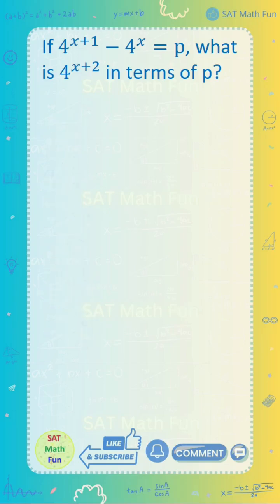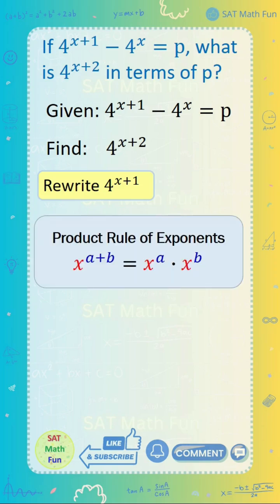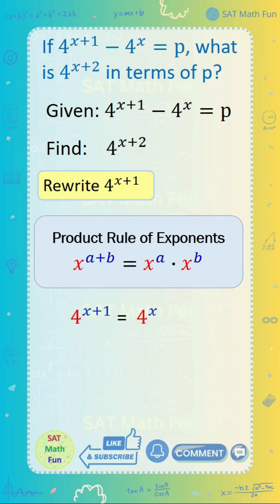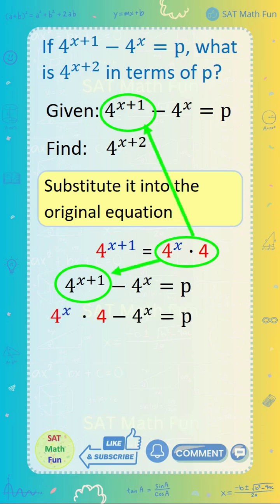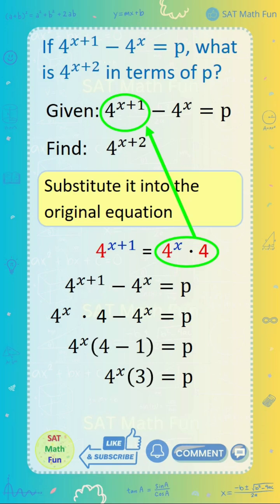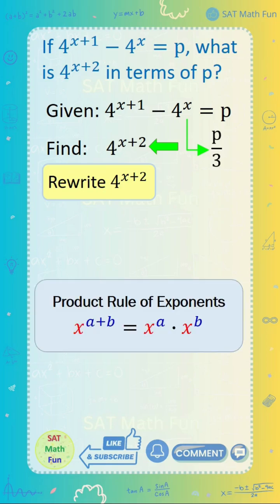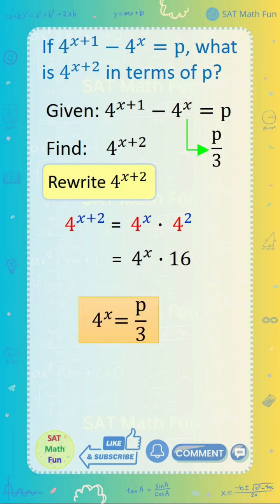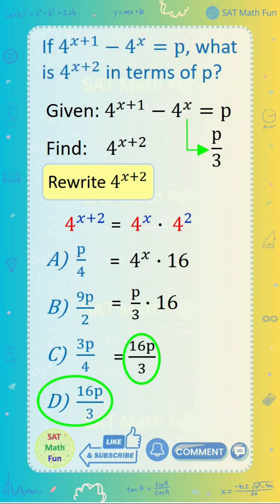Quick Exponent Tricks! 💡acesatmath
Struggling with SAT exponent questions? This video breaks down a tricky problem involving exponential expressions and shows how to solve it using the product rule of exponents and factoring — step by step.

We’ll walk through rewriting exponents, factoring out common terms, and simplifying the expression.

📌📒Key Concepts / Mathematical Formulas covered📒📌
         🟢 - Product Rule of Exponents
         🟢 - Factoring exponential expressions
         🟢 - Substitution

💡This strategy is perfect for SAT/ACT prep, standardized exams, algebra tests, or math competitions! 💡

Got a topic you want us to cover? Drop it in the comments!

Let’s ace the SAT together! 🎯🙌🏻